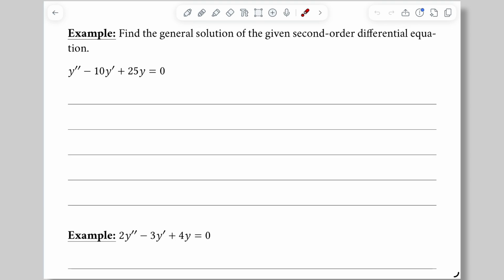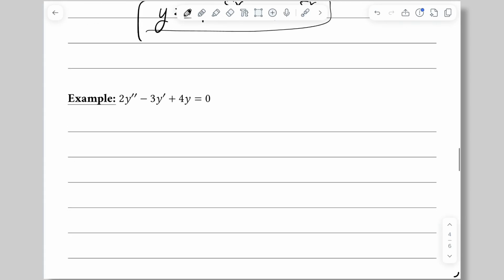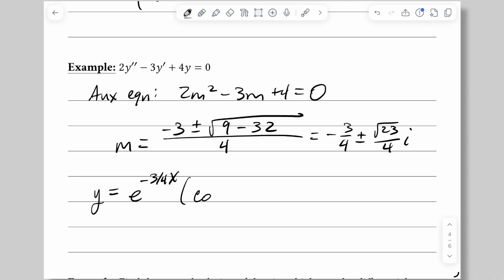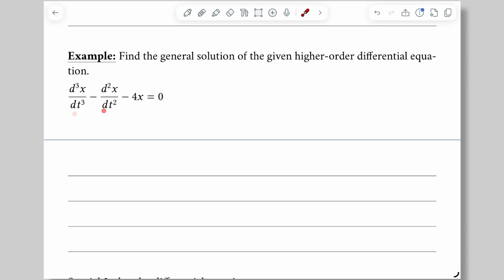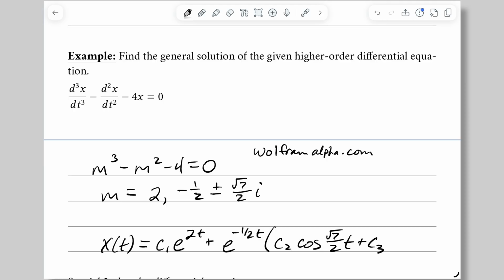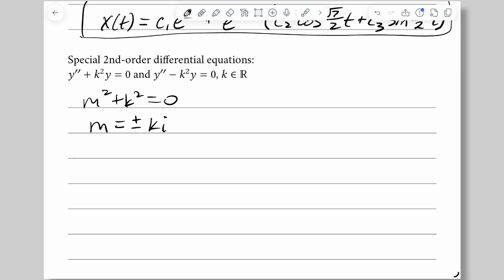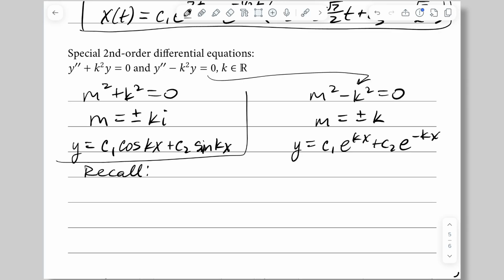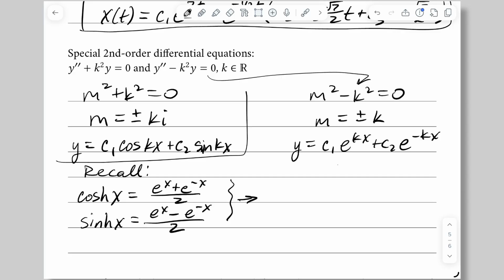Real, Repeated & Complex Roots (Constant Coefficients) | Differential Equations (4.3b)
Finding general solutions using real distinct, repeated, and complex roots of the auxiliary equation.